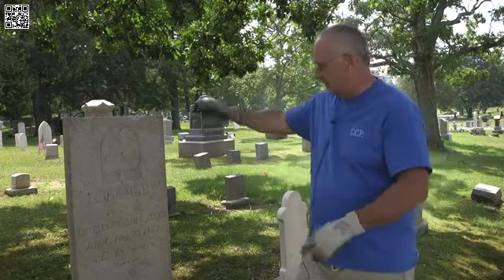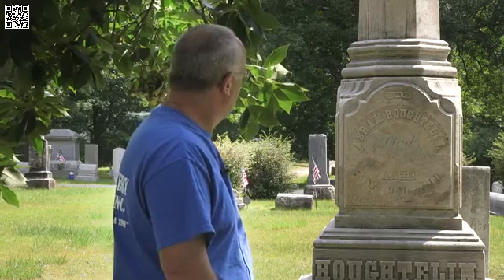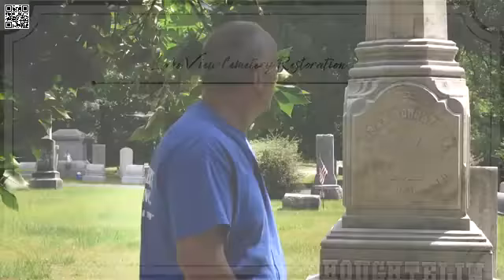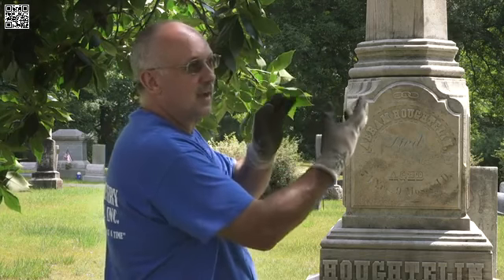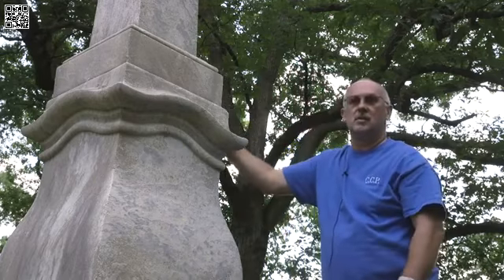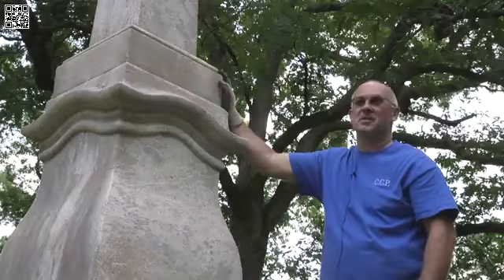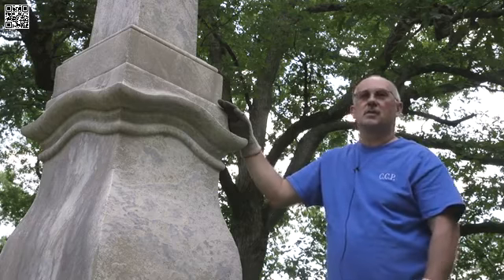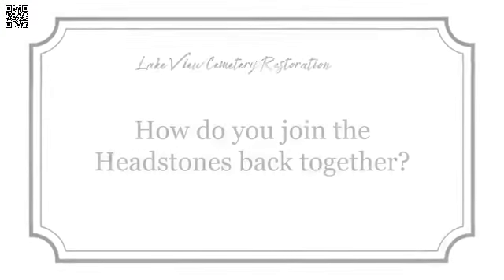Cemetery Restoration with Carter's Cemetery Preservation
An Interview with Cemetery Restoration expert, David Carter, of Carter's Cemetery Restoration, about his process of repairing headstones, monuments and obelisks.